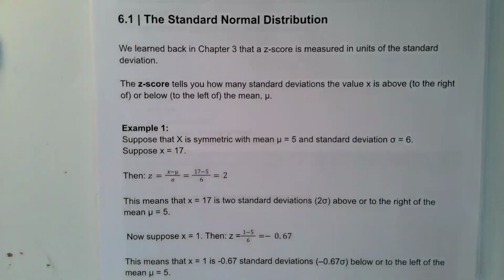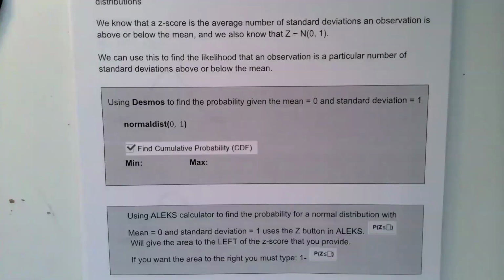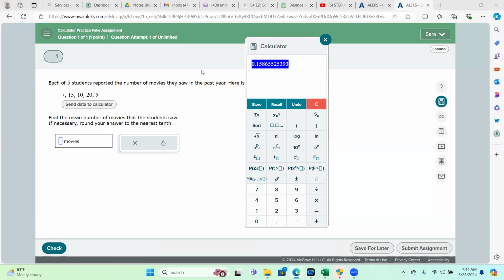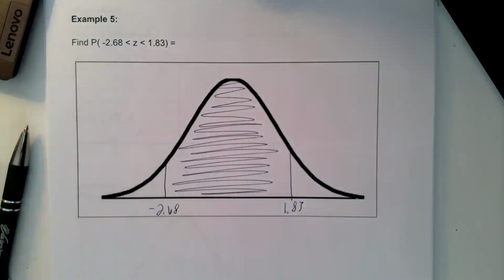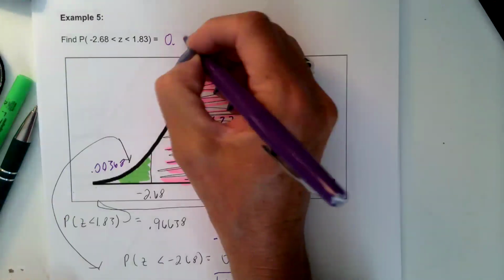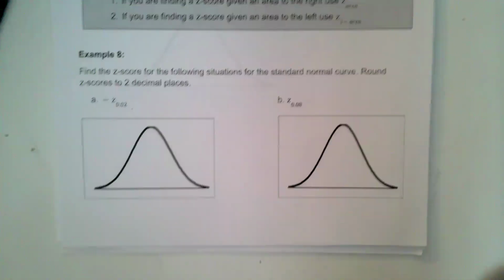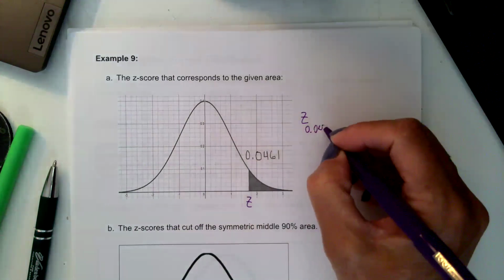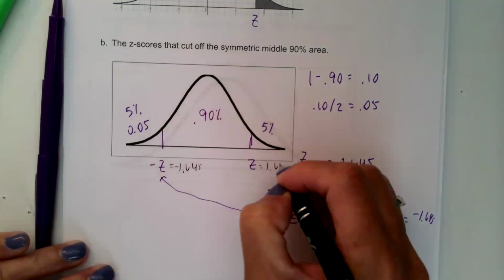math 201 L 6 1 A